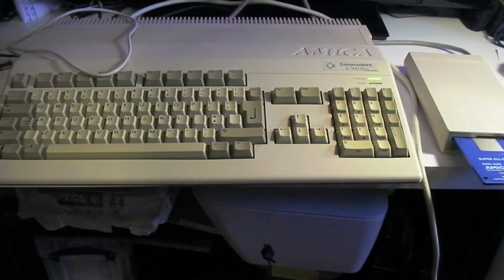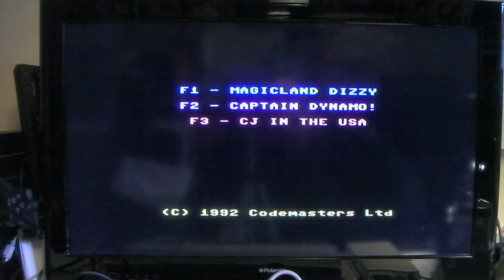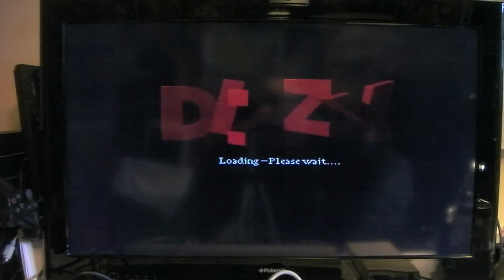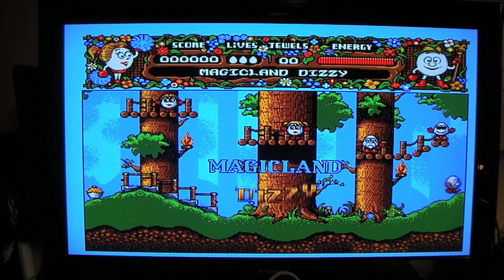Inside "Barrys" Commodore Amiga A500 Plus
Finally I take some time to mess around with the first Amiga I ever used.

Follow me all over the place